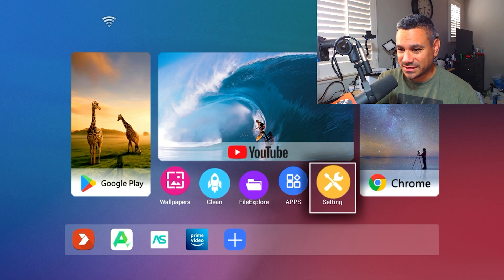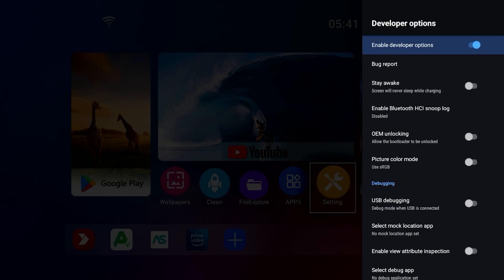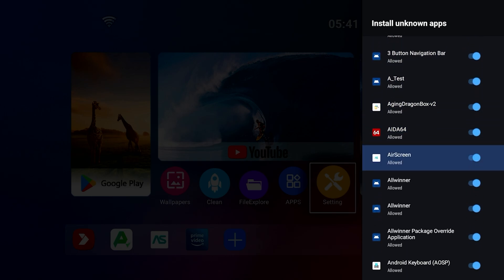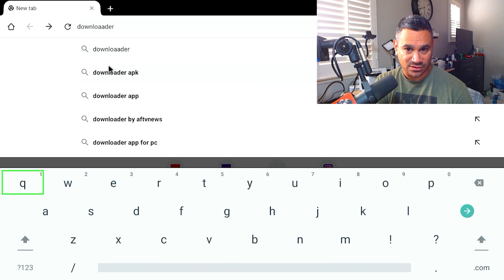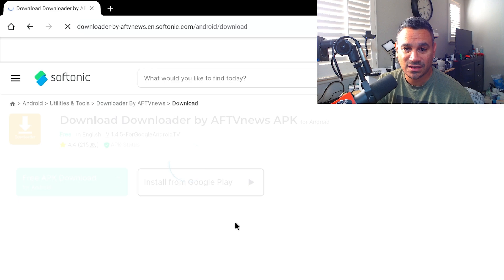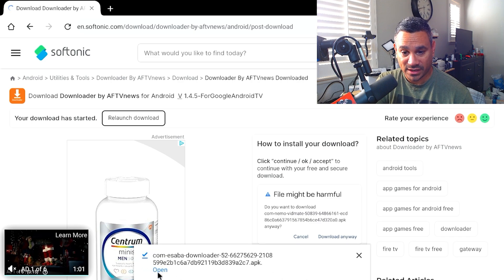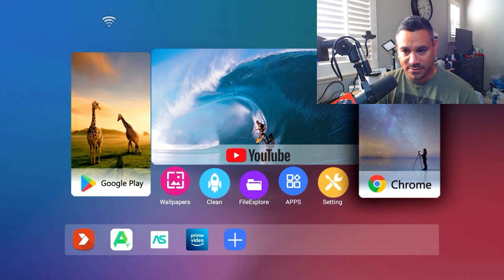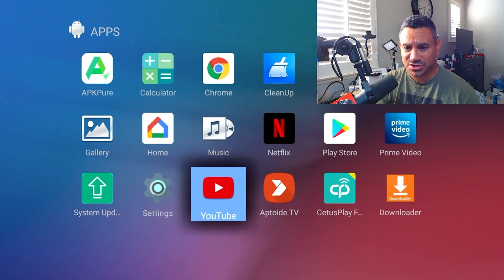T95Max How to unlock Developer Options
T95 Max

Streaming Box Now provides several tech and media related reviews, unboxing and or opinion. These videos are basic tutorials and overviews of different Android Streaming Devices.